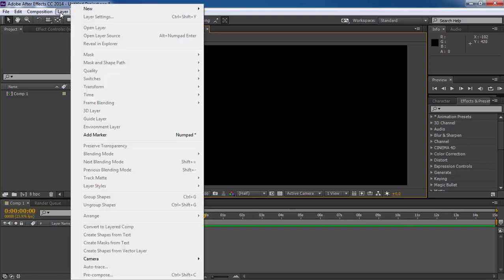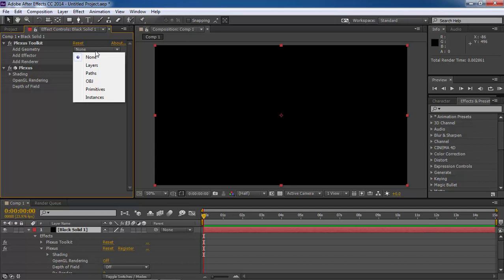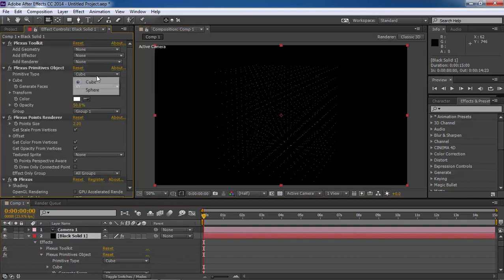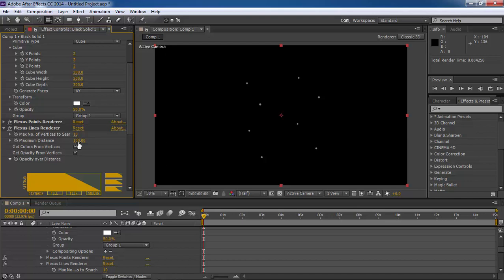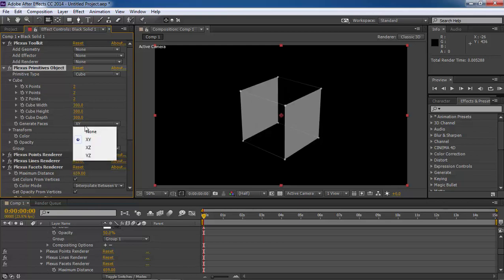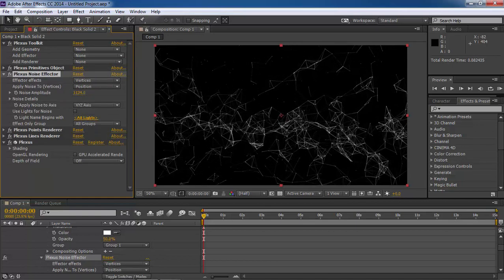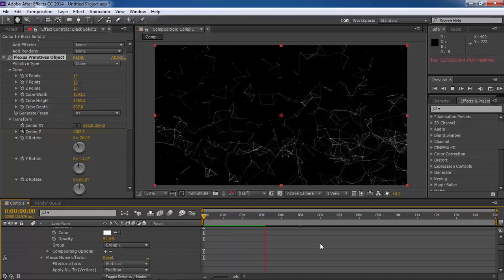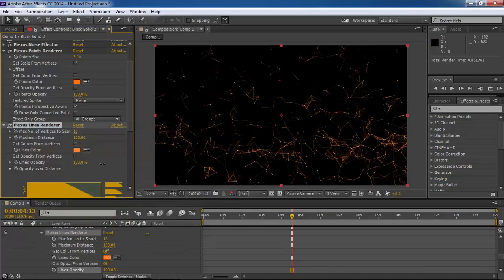How To Use Plexus In After Effects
Intro to plexus! You will learn how to use plexus in after effects.  You can create awesome abstract backgrounds & amazing motion graphics using plexus, connecting dots animation is one of them.